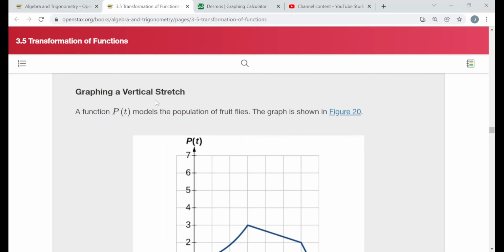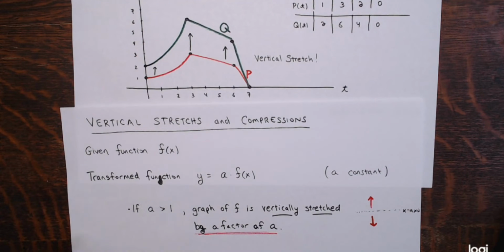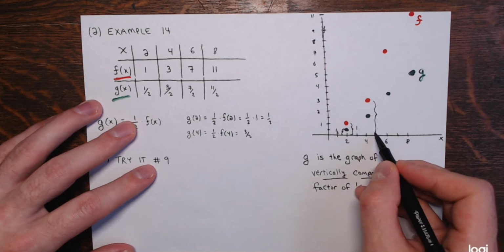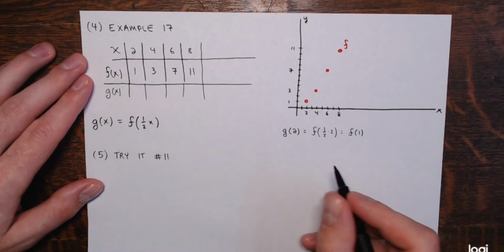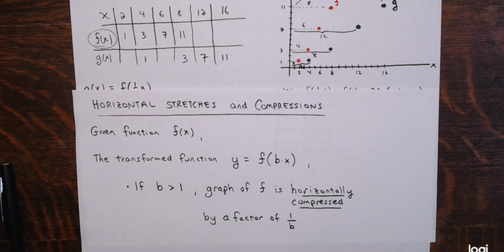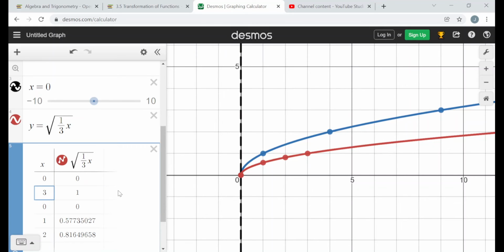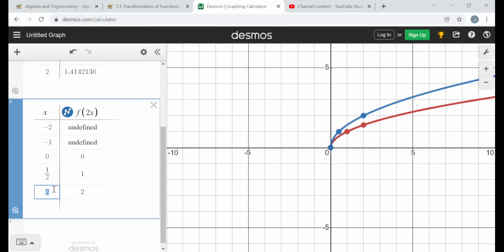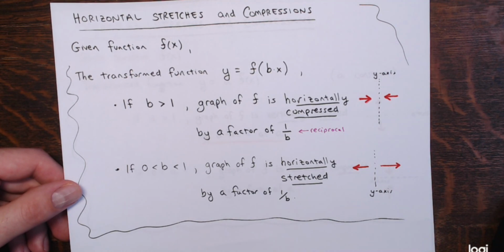Graphing Functions Using Stretches and Compressions